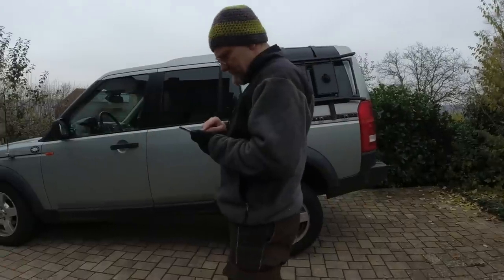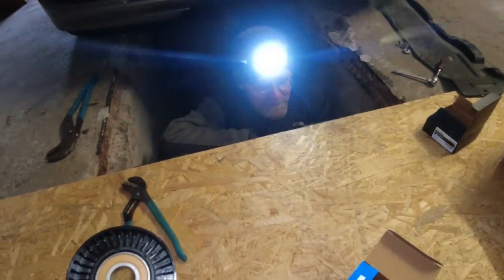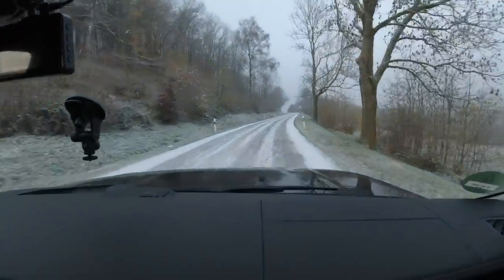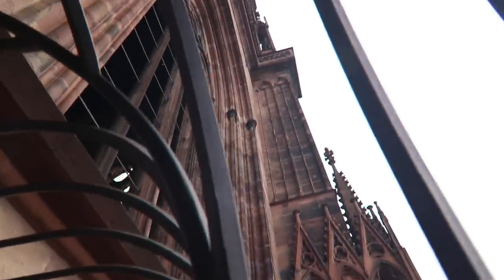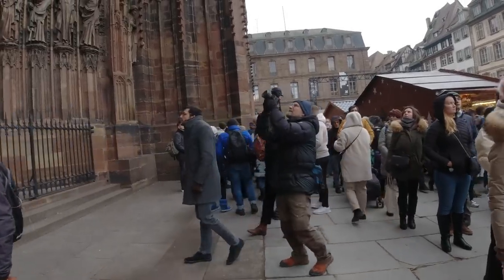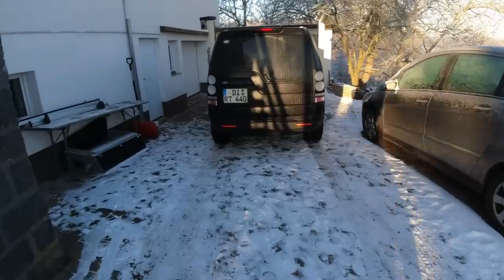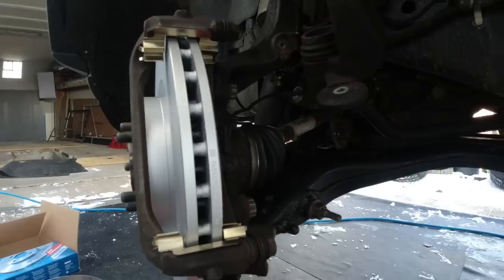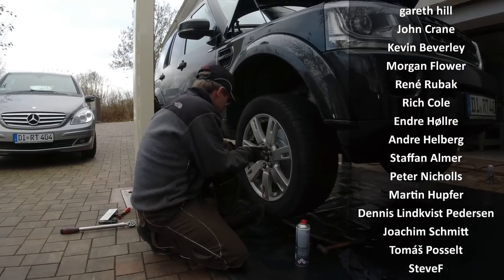Our Land Rover Christmas Tale - Brakes and FBH Remote Installation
Vera & Christian

FBH remote start part numbers:
I tested these components in a 2013 LR4 SDV6 and in my 2015 LR4 SDV6.  I don´t know if they work in other build years.
Remote from Mondeo MK4 or Freelander II:  9G91-18D576-AA (payed 75 Euro from eBay)
or LR027493
Receiver:  8H52-18D540-AC (payed 84 Euro from eBay)

We are not liable for any harm you do to your car, your engine, your surroundings or yourself. Use the information given in this video at your own risk.